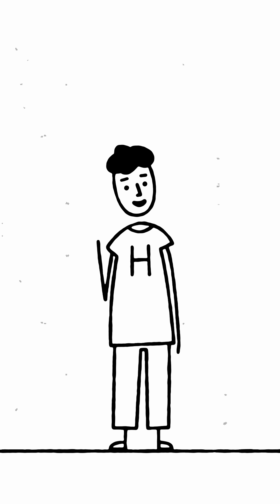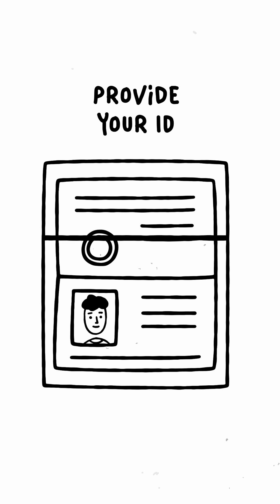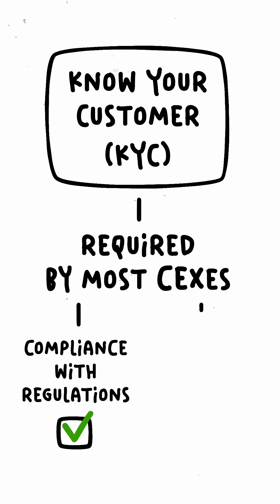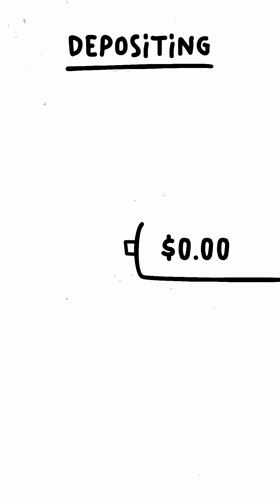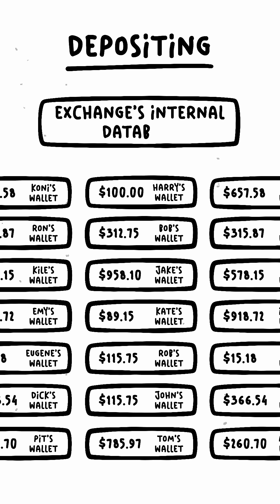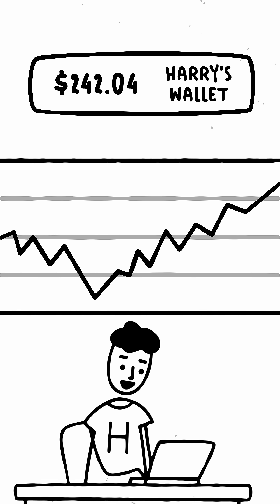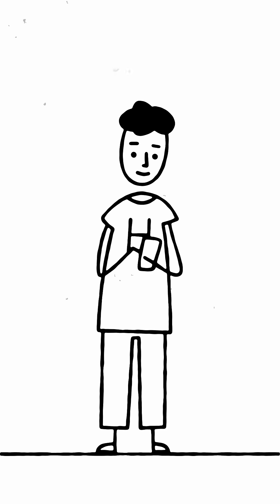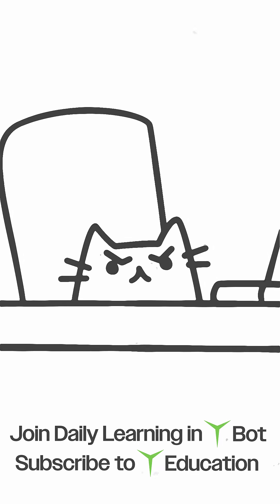Week 4. Lesson 2. Centralized Exchanges (CeFi): Operation and Basics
How centralized exchanges operate: KYC, deposits, withdrawals, and trading.